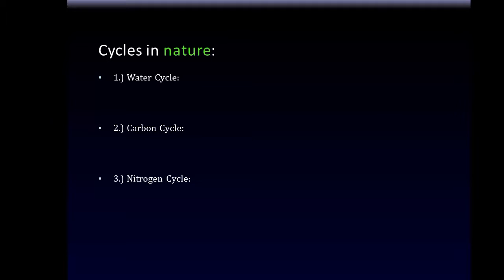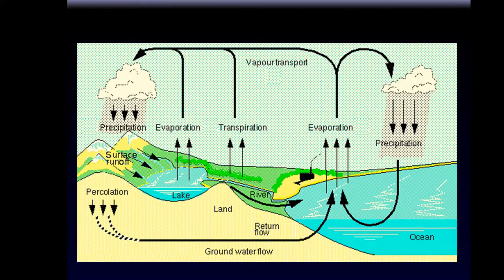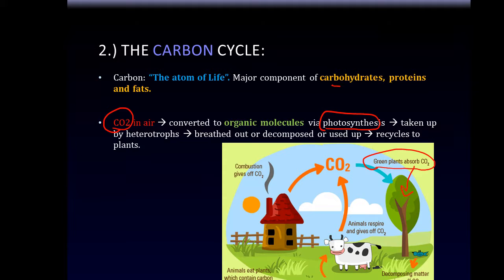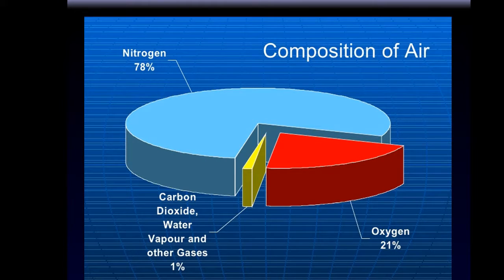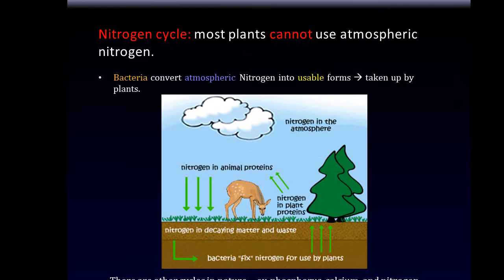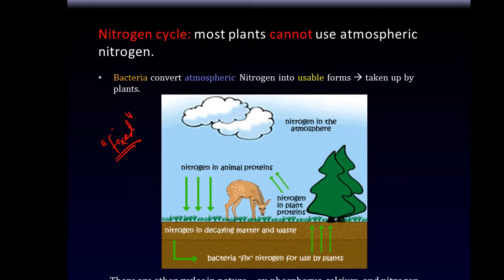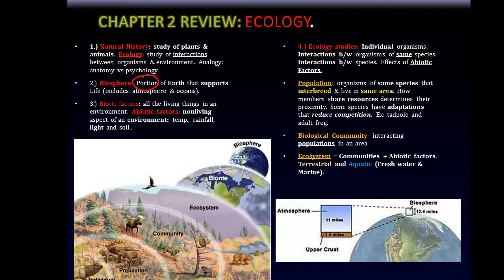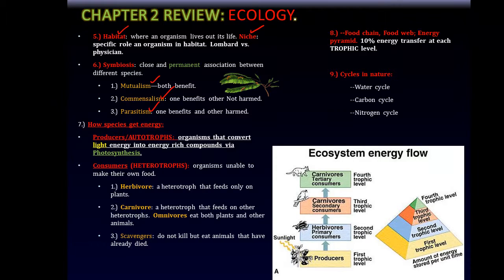Chap 2 ( Video 3 of 3 ) Biology. Ecology. Cycles in nature.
Water, carbon and nitrogen cycles.